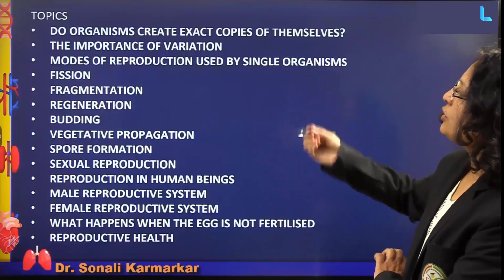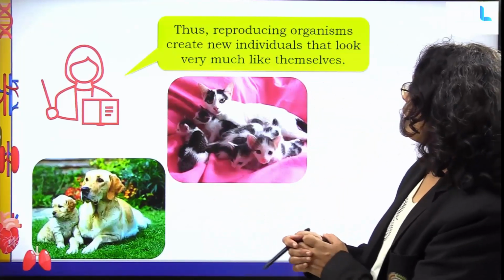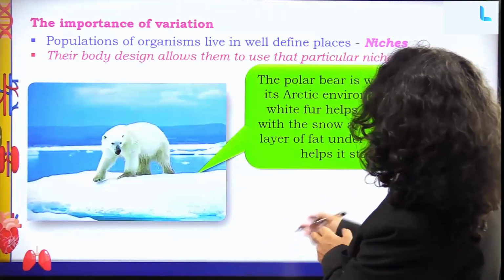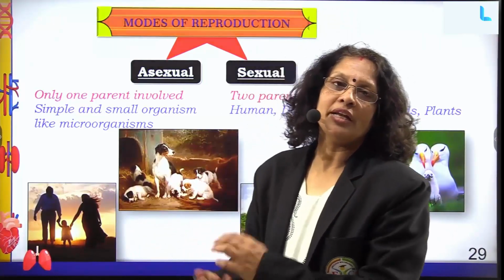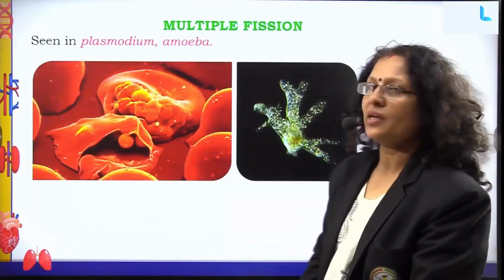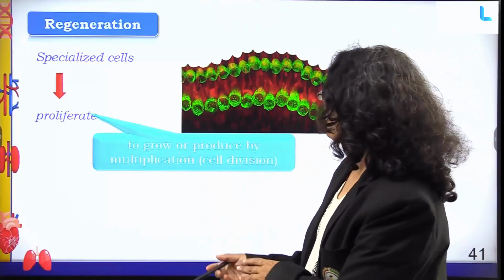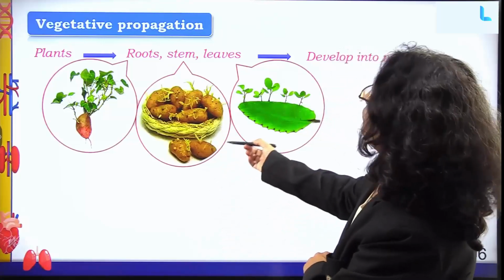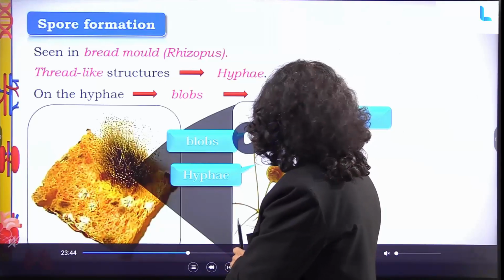How do Organisms Reproduce - Fission, Fragmentation, Regeneration, Budding - Class 10 - Part 1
Get ready to be shocked by the wildest ways organisms reproduce - you won't believe what I'm about to reveal!

Organisms Reproduce in 4 WILD Ways! (Class 10 Science - Part 1)

Learn all about the fascinating ways organisms reproduce in the wild in this educational video! In this Class 10 Science lesson, we delve into the concepts of fission, fragmentation, regeneration, and budding. Enhance your understanding of biology and the diverse ways in which living organisms multiply and thrive. Watch now to expand your knowledge on this intriguing topic!